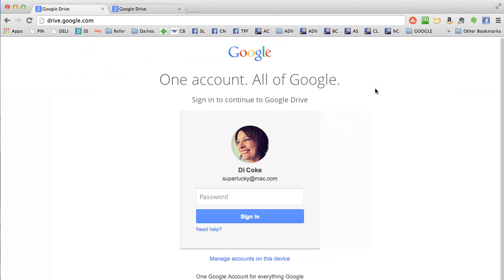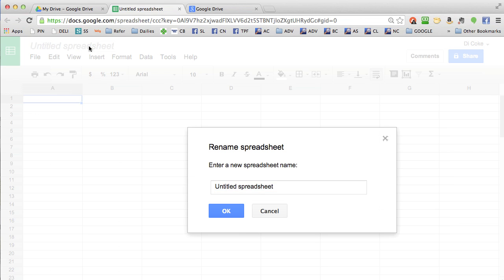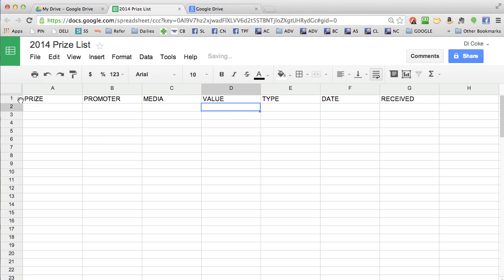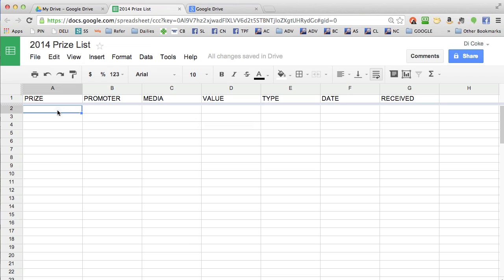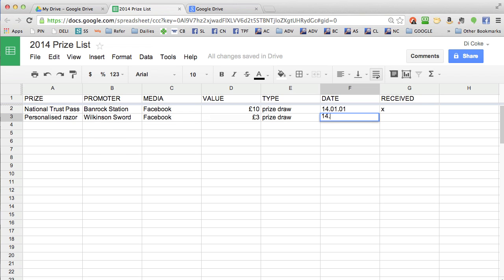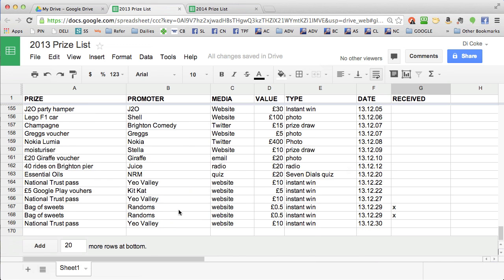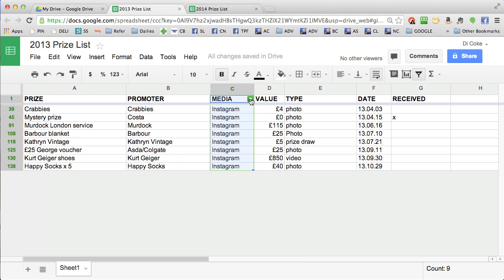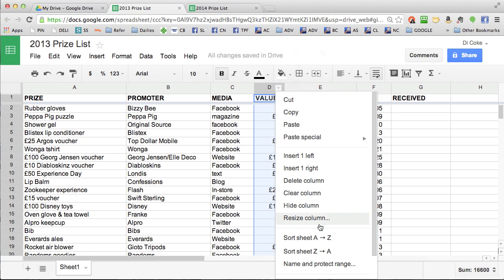Setting up a Prize Spreadsheet in Google Drive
Keeping a list of prizes is a great idea if you're an avid comper/sweeper - using a Google spreadsheet makes it easy to record your wins!

For more tips on finding, entering and winning competitions, contests and prize draws